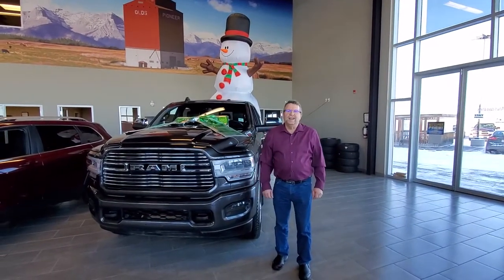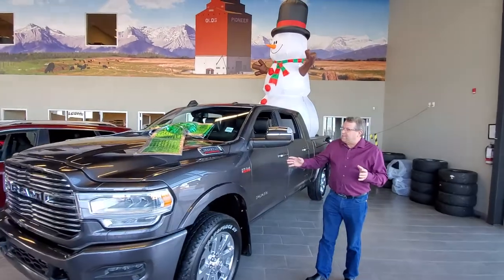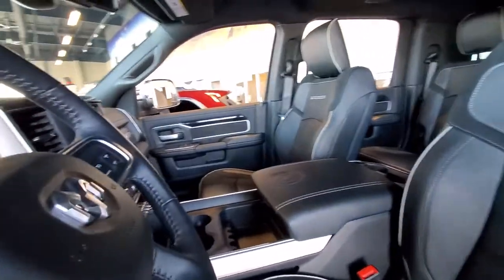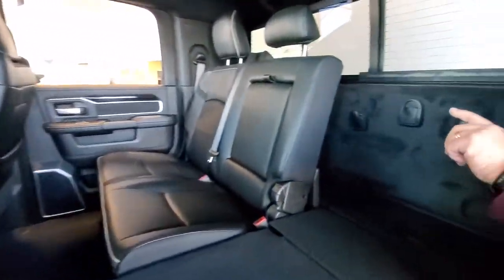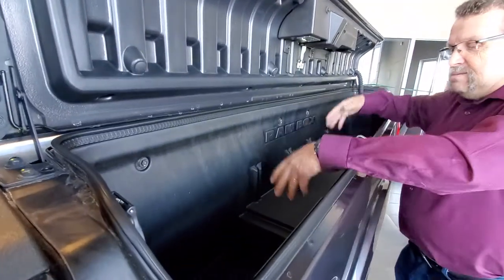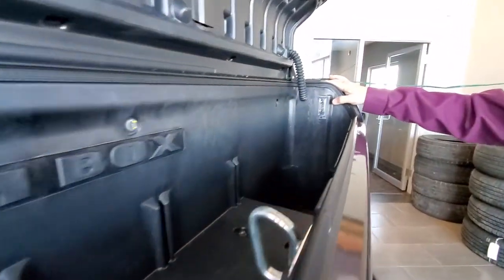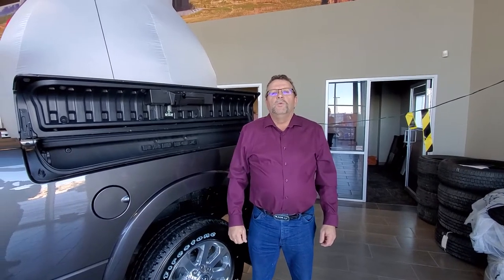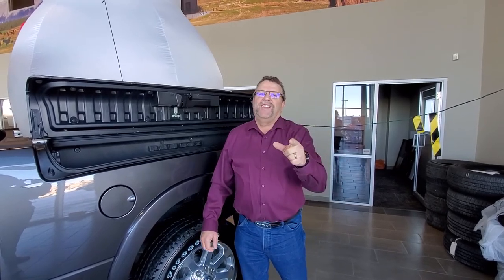2019 Ram 3500 Laramie | $199 Weekly | Mountain View Dodge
Steve is here with a Christmas deal! Check out this 2019 Ram 3500 Laramie now available for just $199 Weekly (taxes and fees included) at Mountain View Dodge!

This MegaCab comes equipped with a 6.4 L engine, power pedals and seats, trailer tow, Leather-Faced Front Vented Bucket Seats, lots of storage room in the back and a RamBox Cargo Management System.

32580 11 Range Road #43
Olds, AB
T4H 1P6